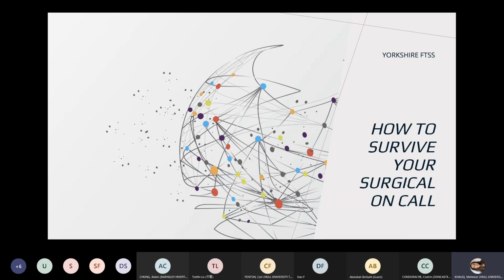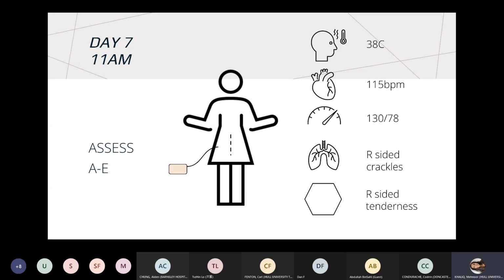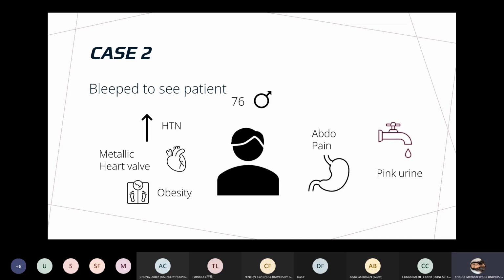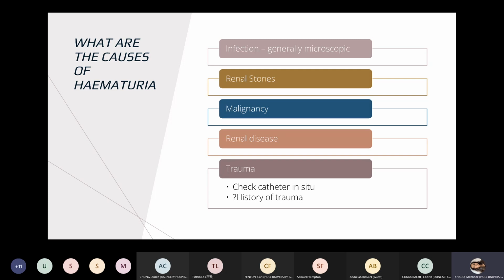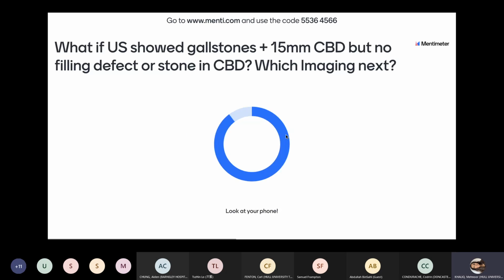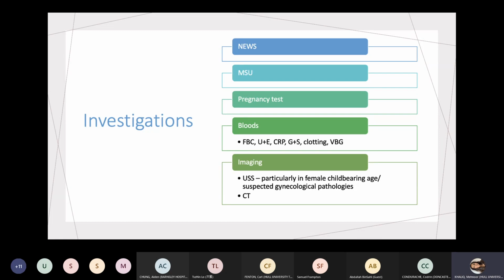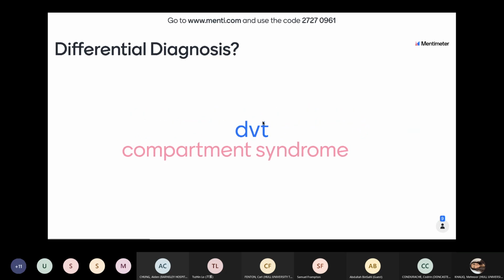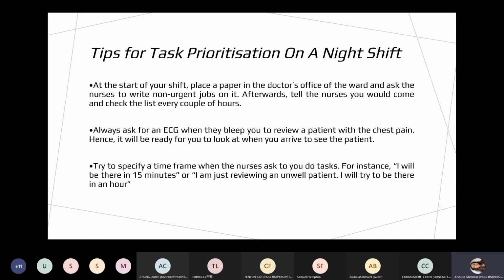How To Survive Your Surgical On Calls | Yorkshire FTSS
Aim to cover common problems seen during surgical on calls and how to tackle them via case based discussions.

00:47 - Who we are
01:50 - Task prioritisation
04:30 - Septic shock
19:25 - Haematuria
30:25 - Biliary disease
44:00 - RIF pain
51:00 - Acute limb ischaemia